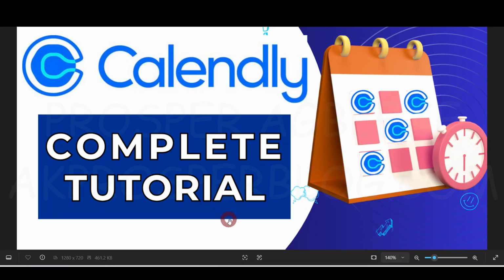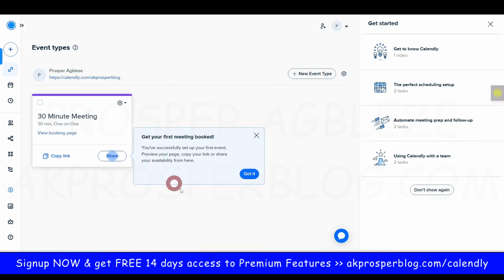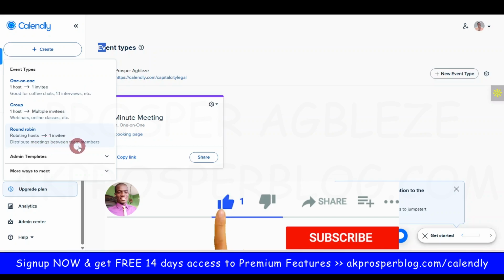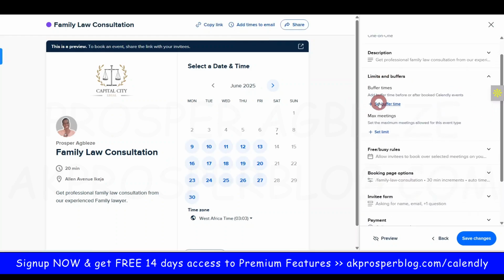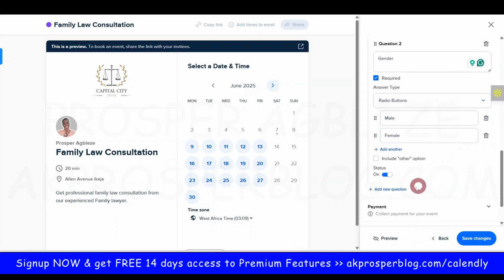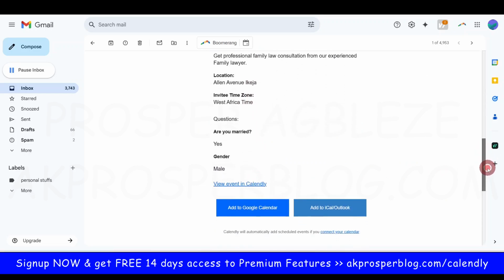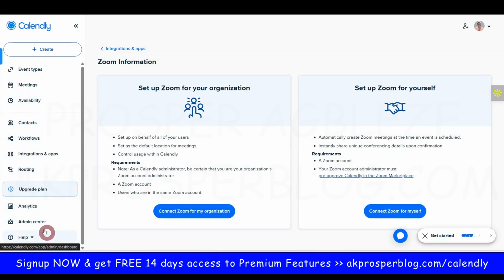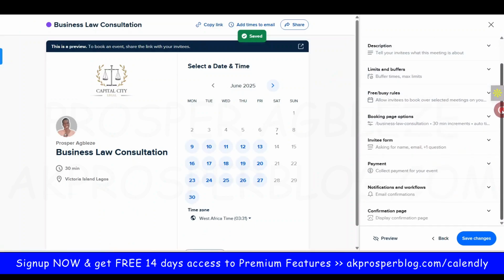Calendly Tutorial for Beginners | How to Use Calendly in 2026. Best Scheduling Appointment Software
Get FREE access to Calendly Premium Features. Signup

Calendly offers the best booking and scheduling system for all kinds of small and large businesses and organisations. This video provides a comprehensive tutorial on Calendly, including how to navigate and set up Calendly.

Thanks